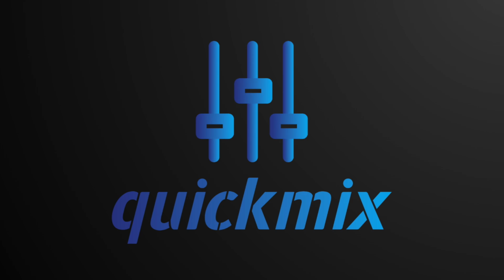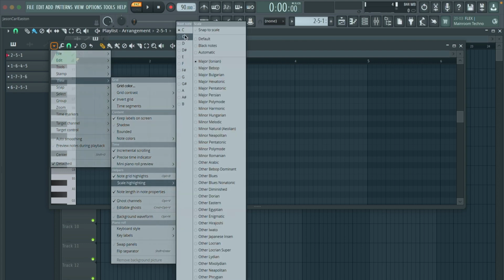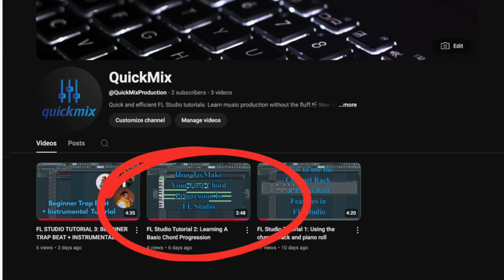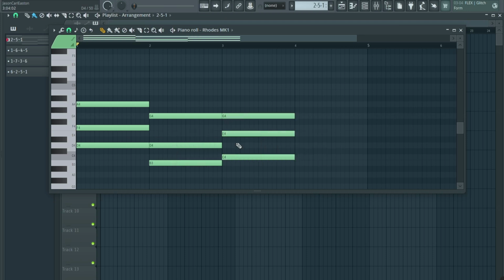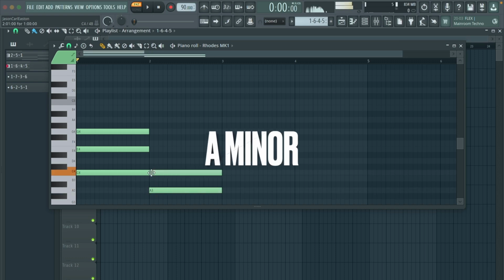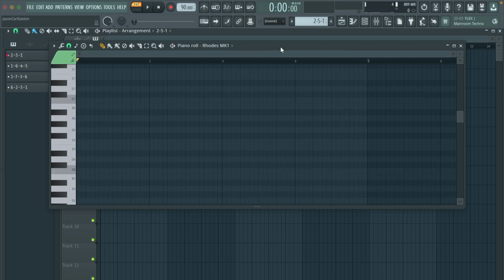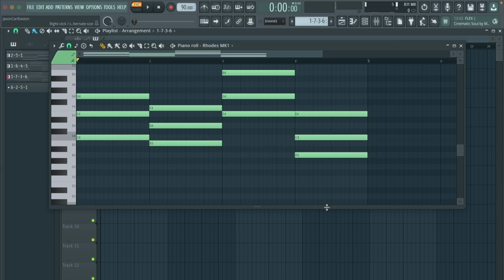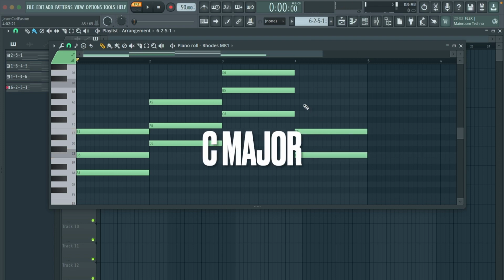4 Essential RNB Chord Progressions YOU NEED to make hit songs using FL Studio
Welcome to QuickMix! In this FL Studio tutorial, I'll show you 4 Essential RNB Chord Progressions YOU NEED to make hit songs using FL Studio! Make songs like SZA, Brent Faiyaz, H.E.R., and Frank Ocean!!!

This tutorial is perfect for beginners looking to start making music quickly and efficiently!

💬 Drop a comment if you have any questions or tutorial requests!